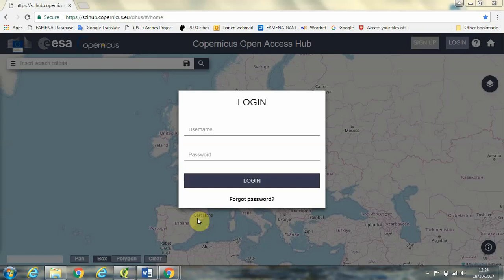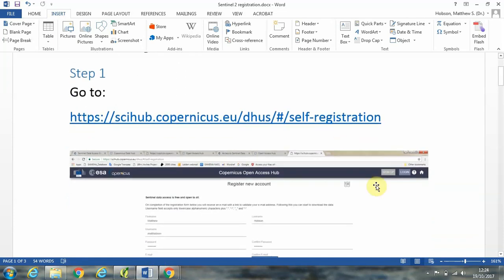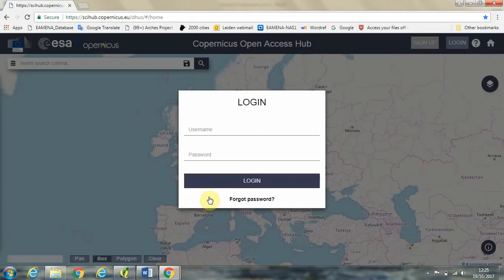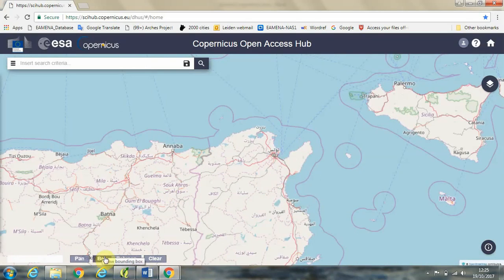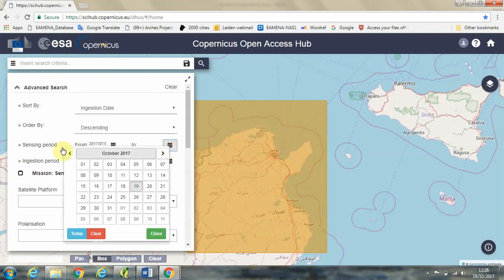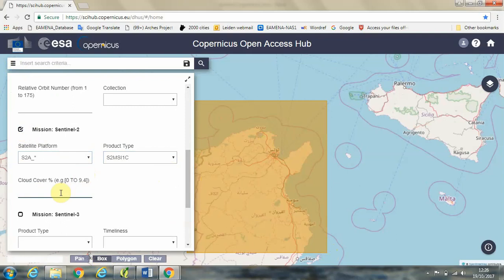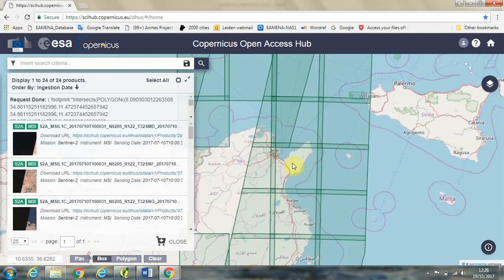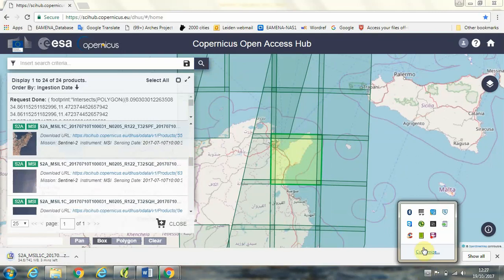5_How to download Sentinel 2 imagery from the Copernicus Open Access Hub (ترجمة باللغة العربية)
يتناول هذا الفيديو التعليمي كيفية التسجيل في موقع كوبيرنيكوس المفتوح للبحث عن صور جوية من القمر الصناعي سينينيل 2 وتحميلها.
This tutorial demonstrates:
1. How to register with the Copernicus Open Access Hub
2. How to search for and download Sentinel 2 satellite imagery